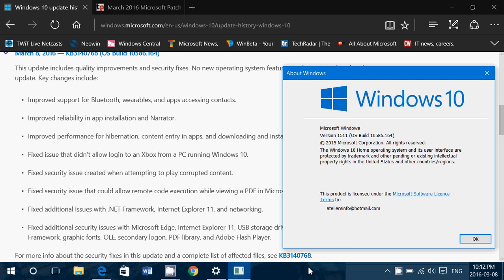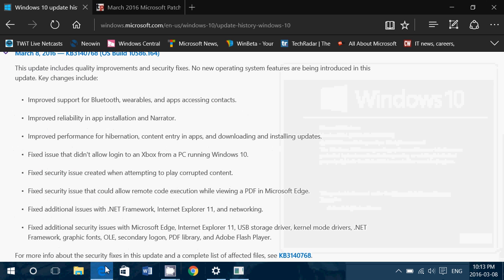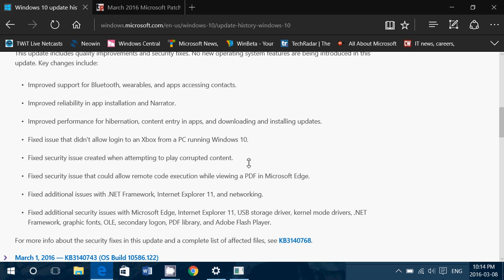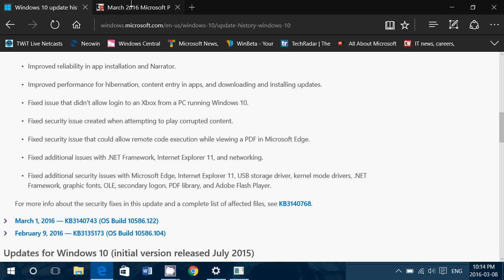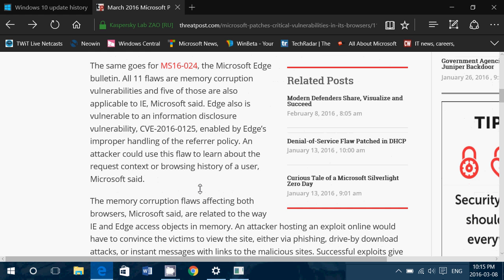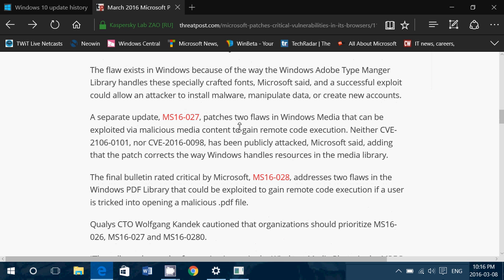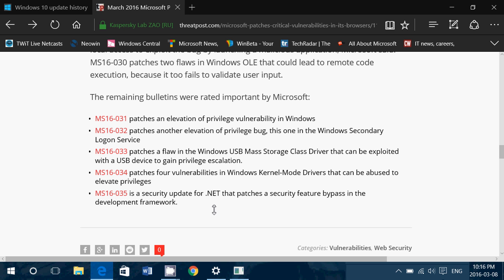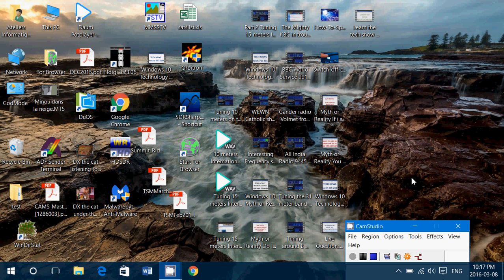Windows update Patch Tuesday March 8th 2016 many security issues and some bug fies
Patch tuesday for March 8th 2016 brings many security fixes and a few bug fixes